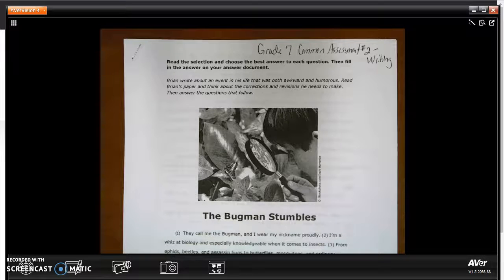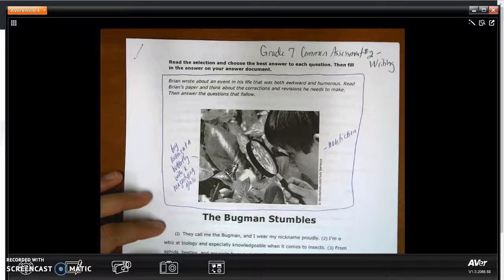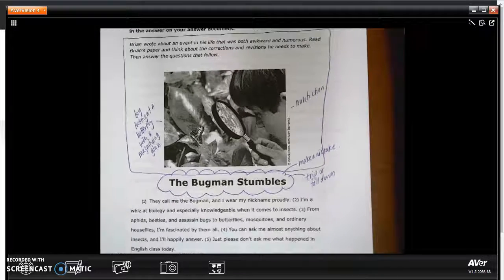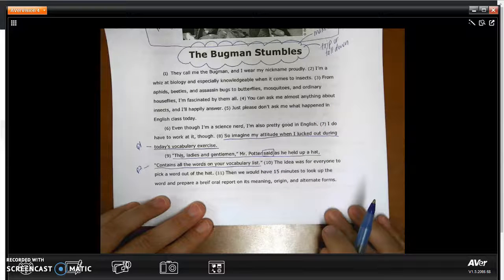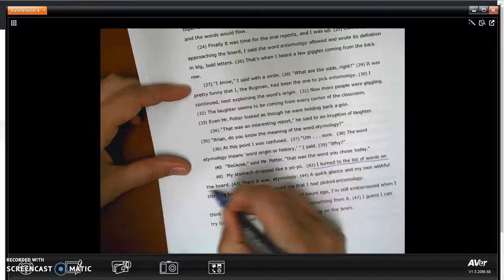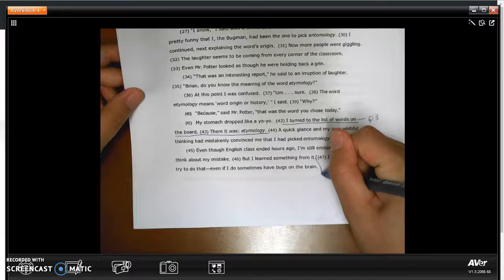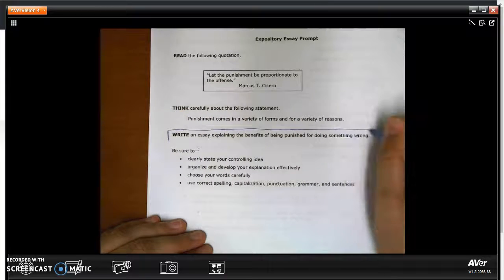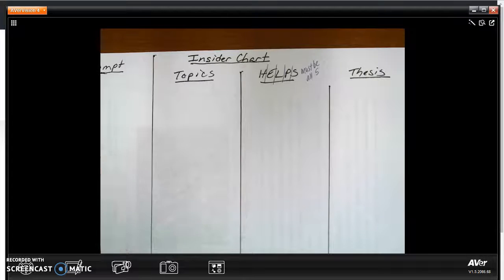Writing Test Instructions